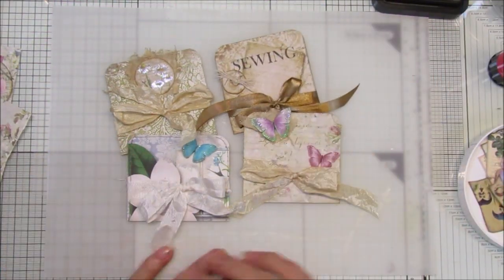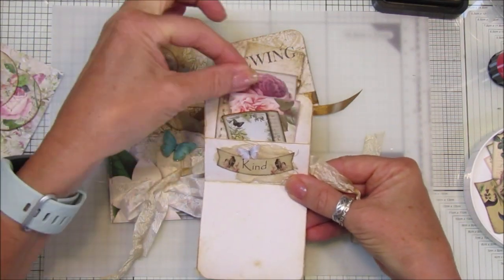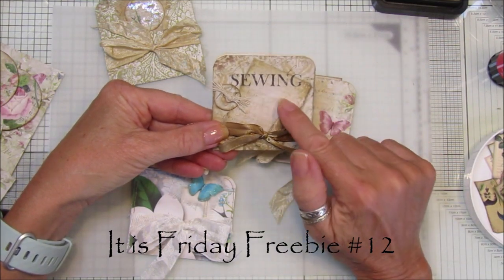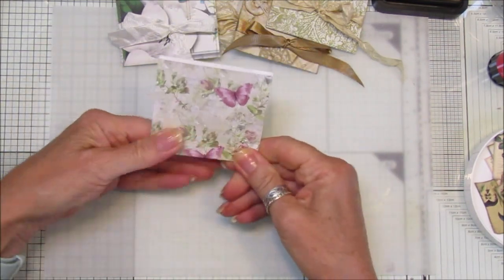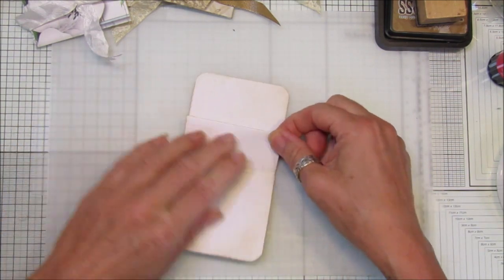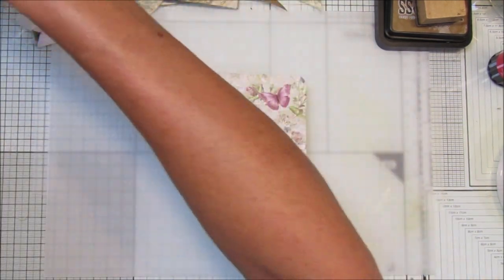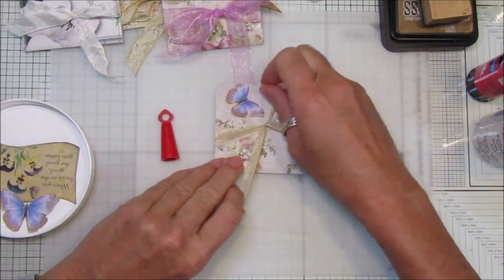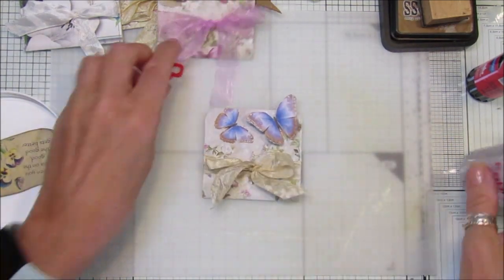Cute Little Ephemera Pocket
Having a little Sunday play and making a few cute little ephemera pockets. Ideal for happymail or a little addition to your journals.

The Blue Butterfly Collection

The Pink Butterfly Collection

If you would like to support me in making my videos and carry on making the Friday Freebies.

US - Amazon.com
UK - Amazon.co.uk